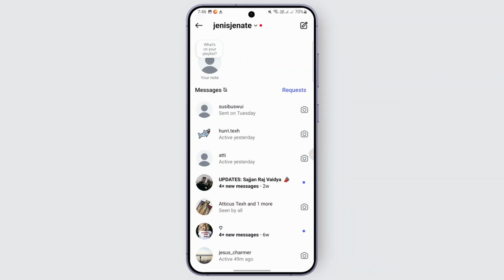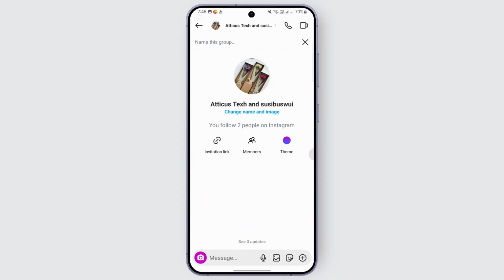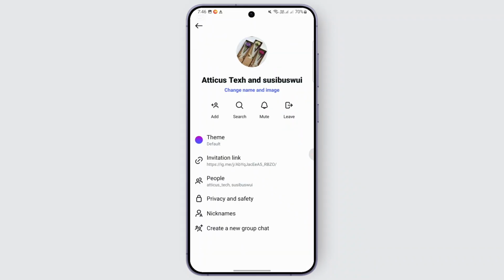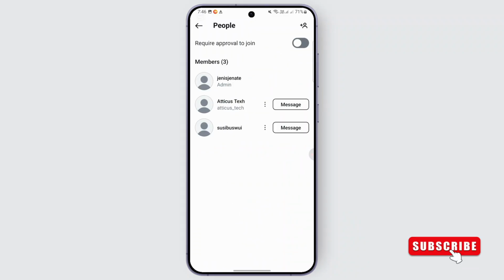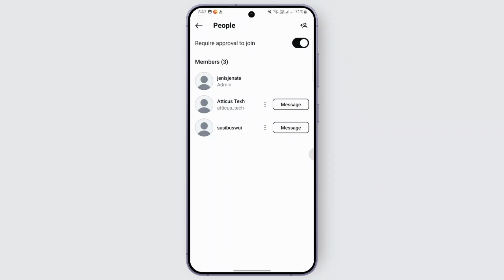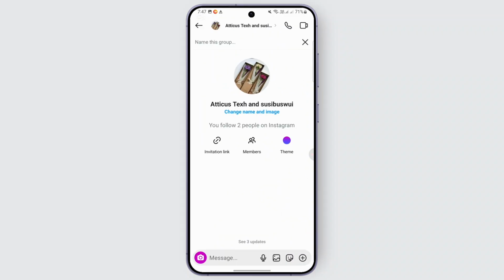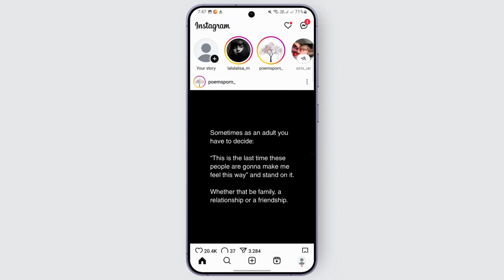How to Enable Approval to Join Instagram Group Chat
Want to control who joins your Instagram group chats? This video will show you how to enable approval to join Instagram group chats step by step. Learn how to manage your group chat privacy and keep things secure. Watch now to see how you can enable approval to join Instagram group chats today!

Timestamps:
00:00 How to Enable Approval to Join Instagram Group Chat
00:10 Approve Requests to Join Instagram Group Chats